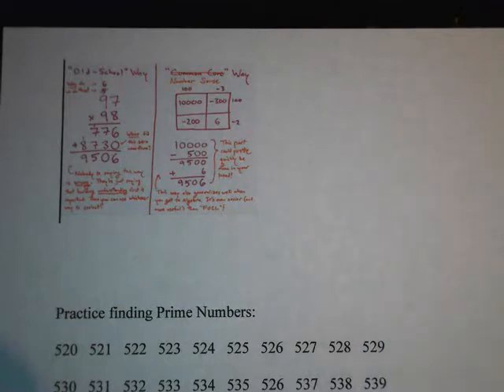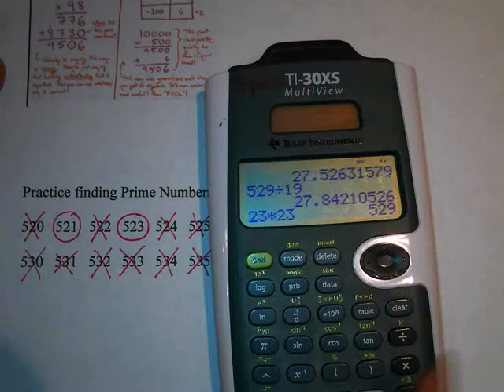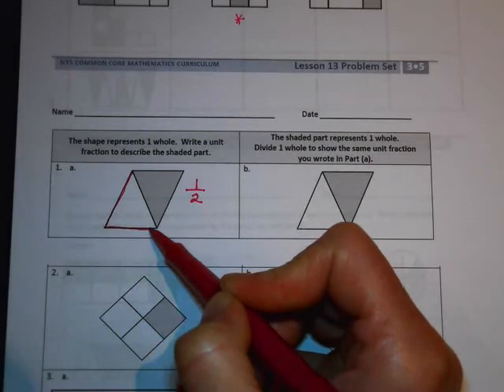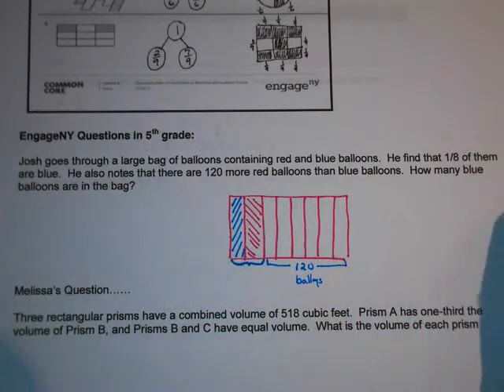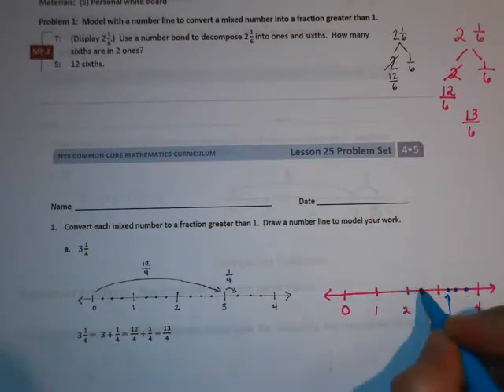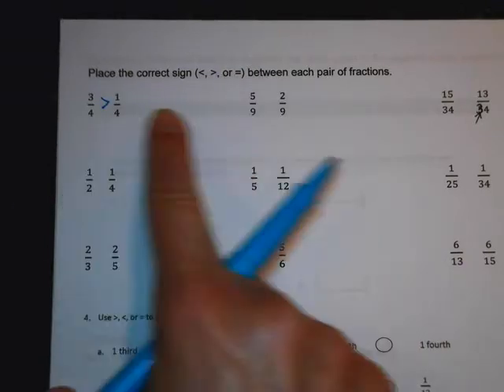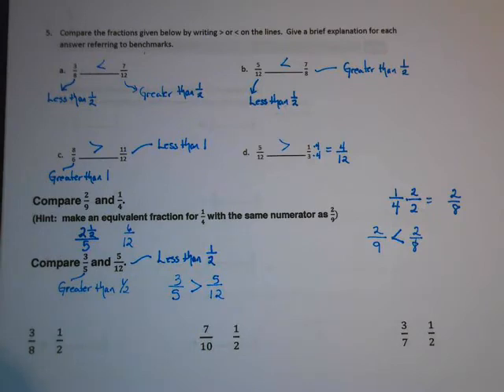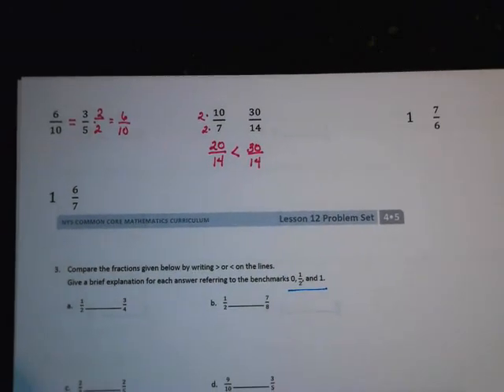Math 1130 Section 2 2